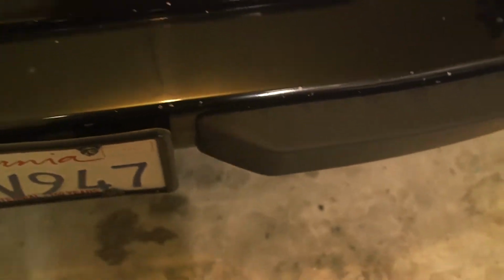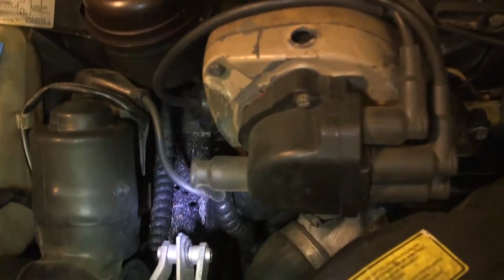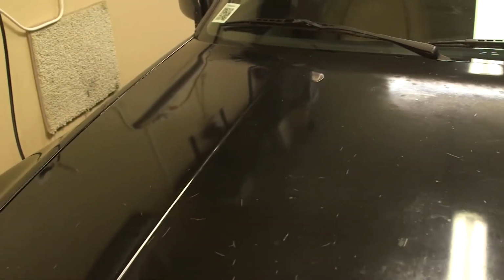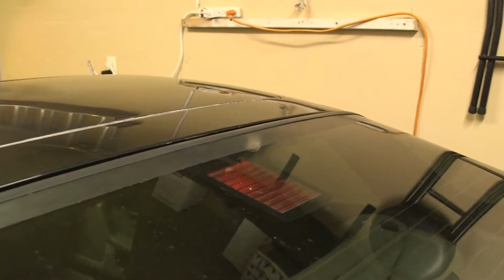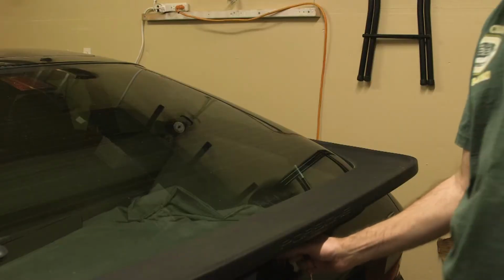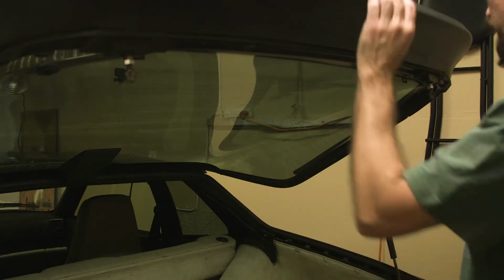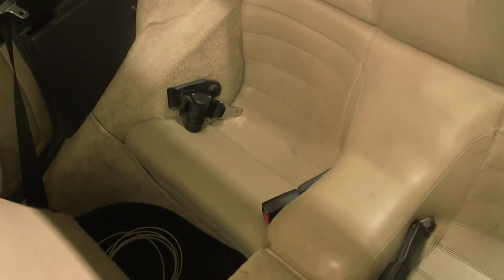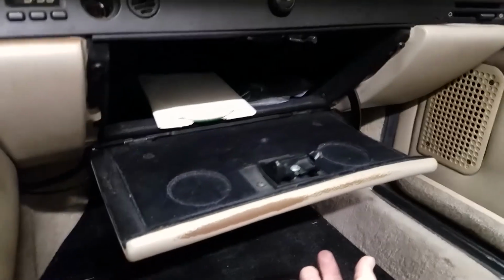Porsche 944S Walkaround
Short video to complement the for-sale photos of the 1987 944S.